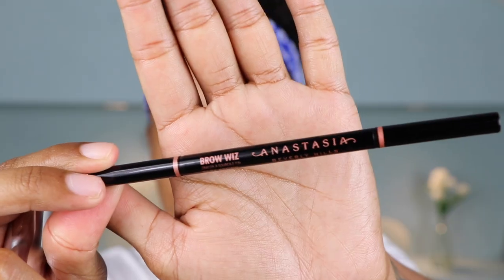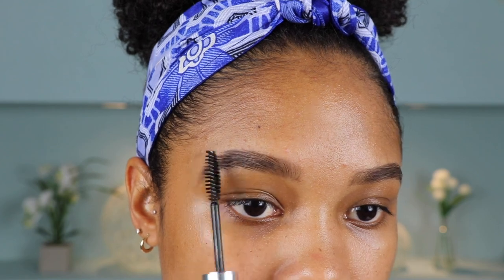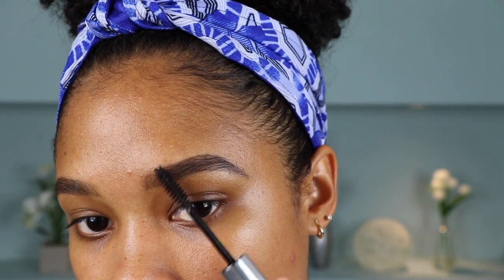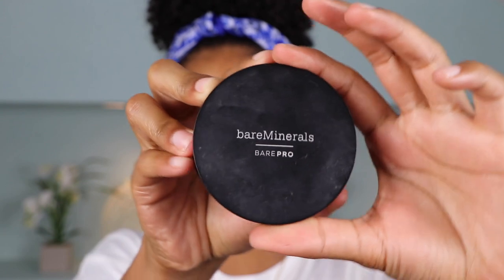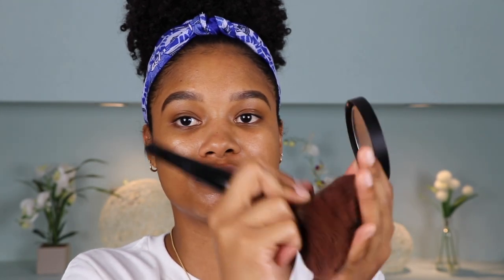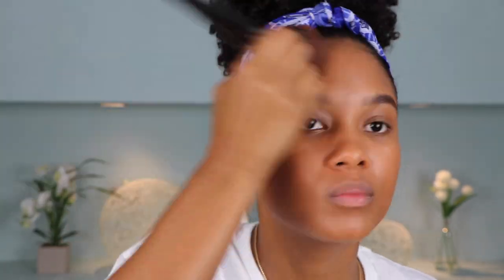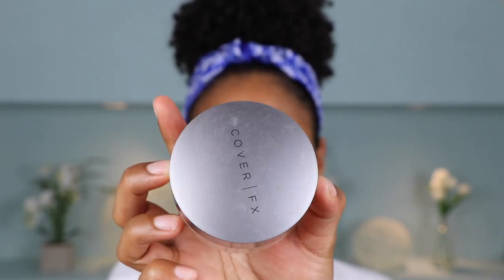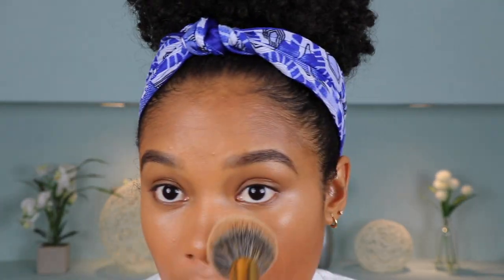lightweight summer makeup tutorial: super easy + quick! || alyssa marie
here's how to glow alll summer long, without looking or feeling like a cake face :)

too faced born this way multi-use sculpting concealer (warm sand)

tarte cosmetics maneater voluptuous mascara